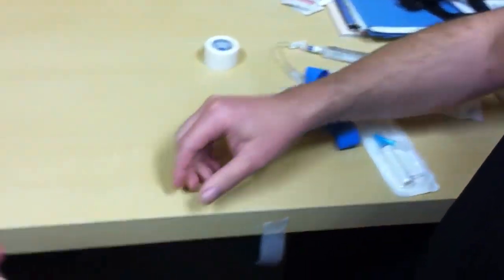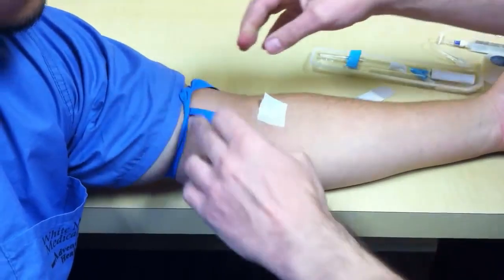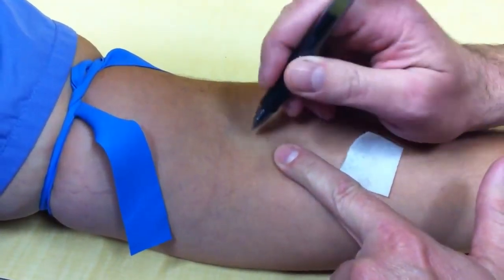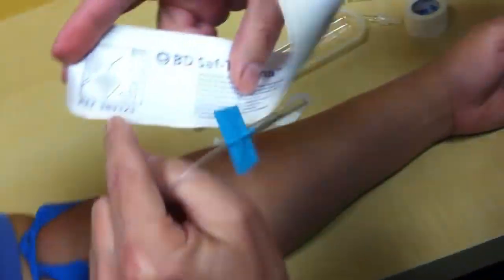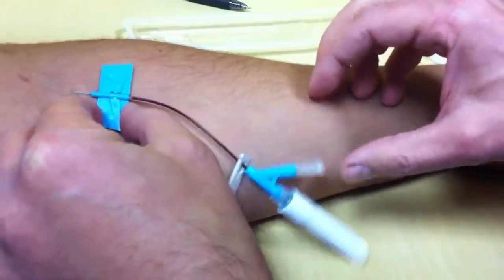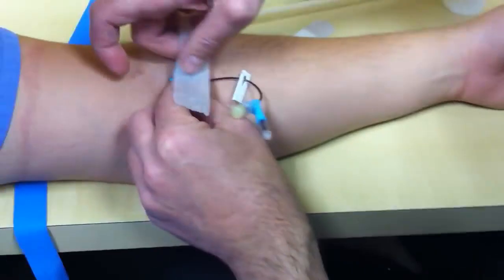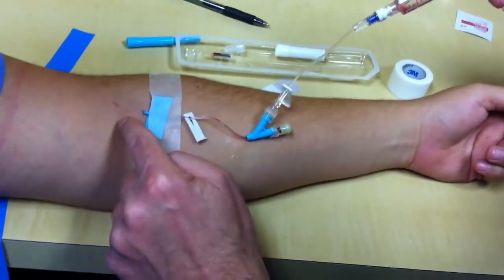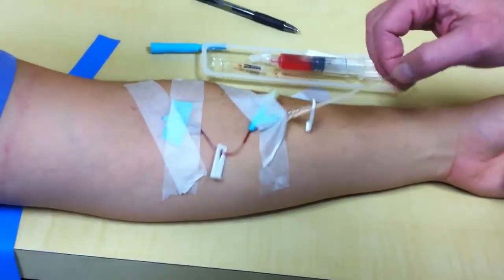How to start a IV catheter for MRI scan